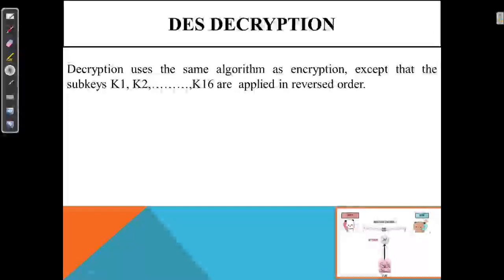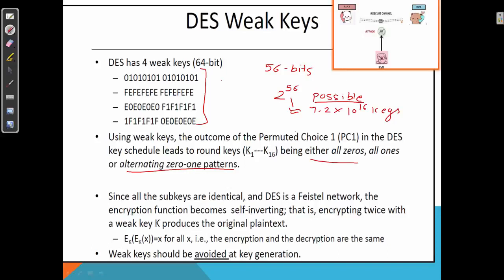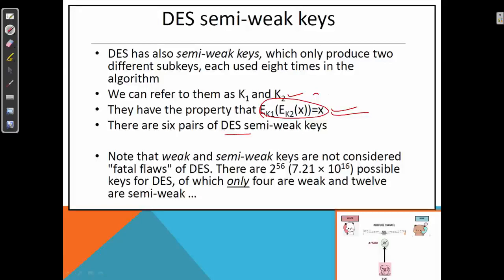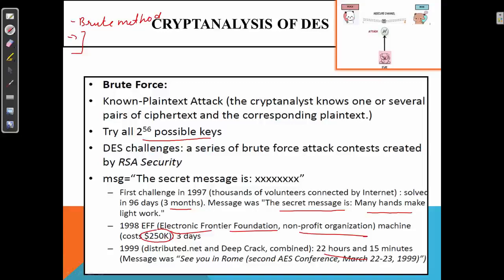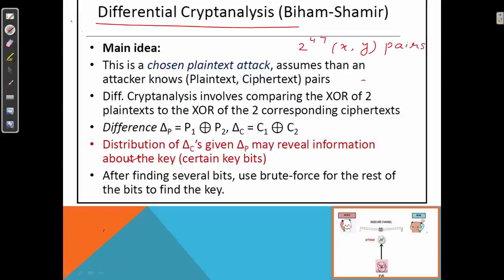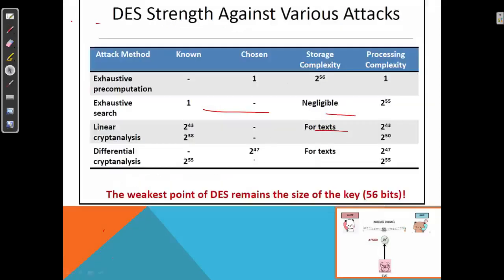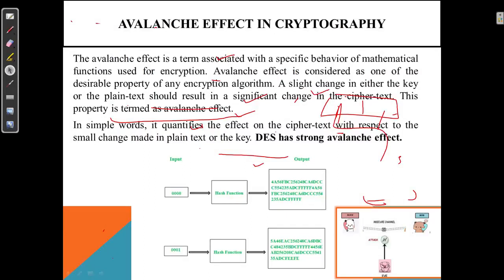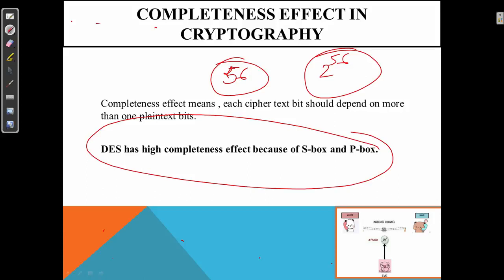Cryptanalysis of DES - Week 7 (1/4)